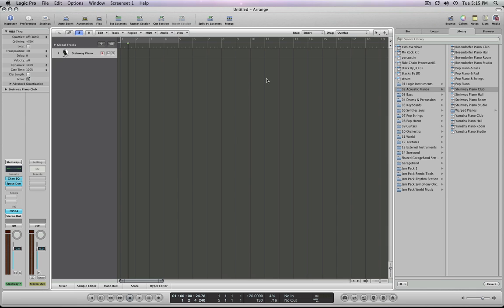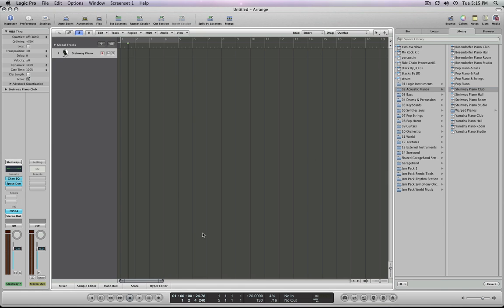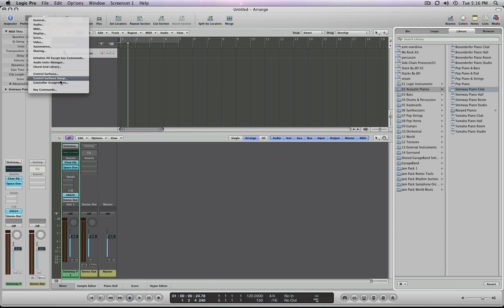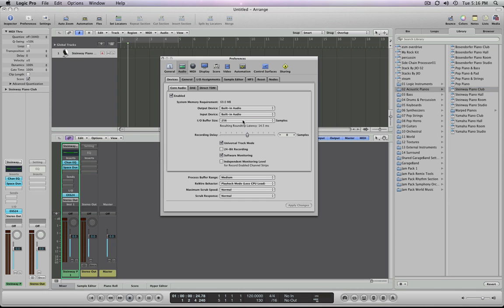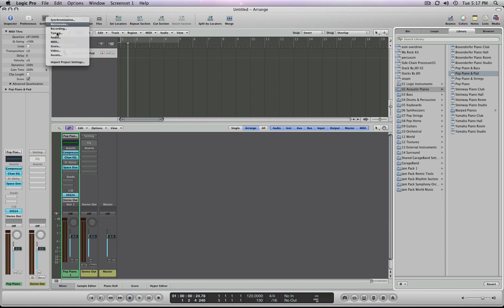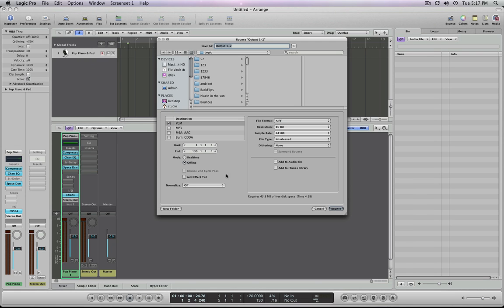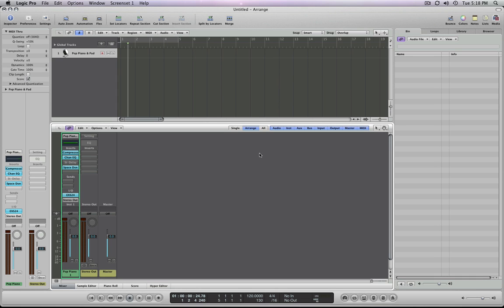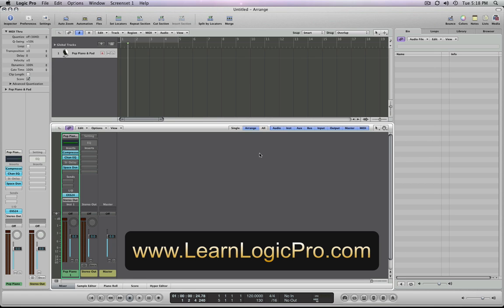HOW TO USE Logic Pro 9 Basic Interface Changes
Basic Interface changes in Logic Pro 9